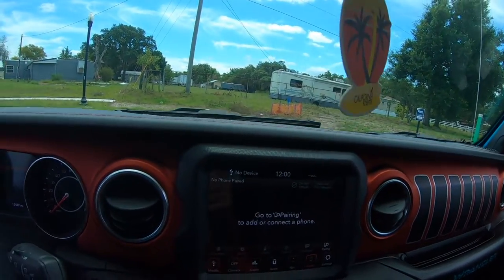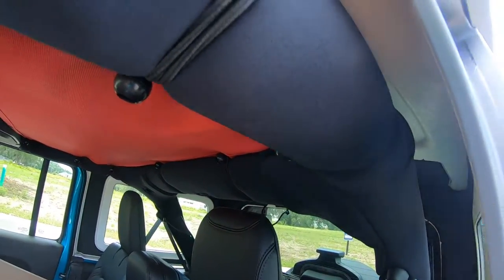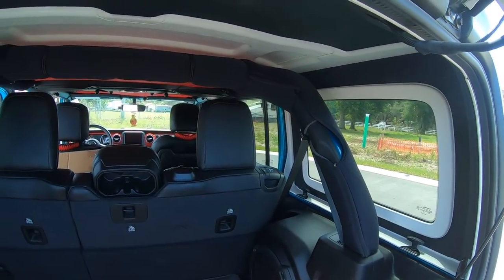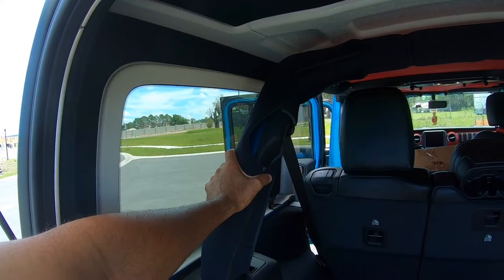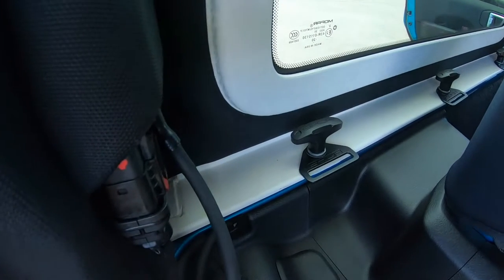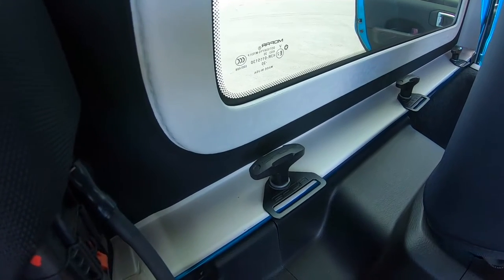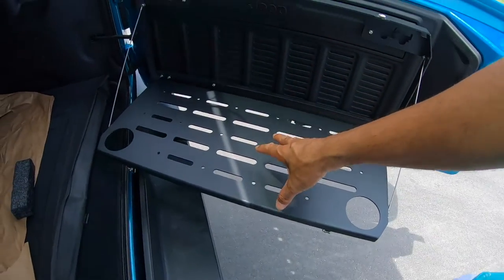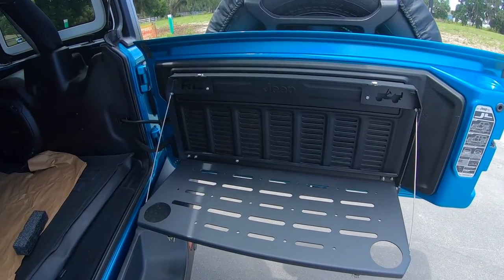Jeep Wrangler JLU Accessories, Upgrades, Add On's and More Part II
In this video, I just quickly go over a few more items I bought for the Jeep. Links to these items are below:

Koverz Neoprene Roll Bar Cover Padding Compatible with Jeep Wrangler JL Unlimited 4-Door JLU 2018-Present - Black

Koverz Neoprene Center Console Cover Armrest Pad with Keyhole for Jeep Wrangler JL JLU Gladiator JT Sahara Sport Rubicon Unlimited 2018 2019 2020 - Red

Rough Country 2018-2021 Folding Rear Tailgate Table for 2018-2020 JL/JLU-10625, Black

CDEFG for 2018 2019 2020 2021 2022 Wrangler JL/Gladiator JT Center Control Touchscreen Navigation Touch Screen Protector, HD Clear Tempered Glass 9H Scratch Resistance (for 8.4" Screen)